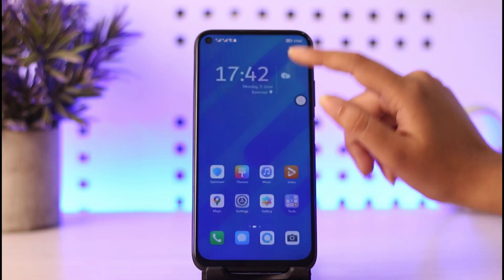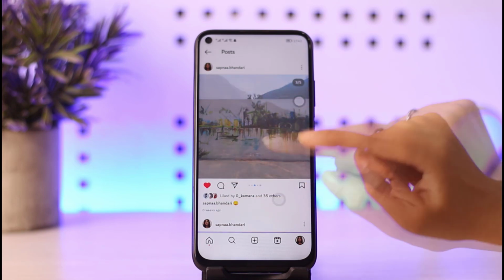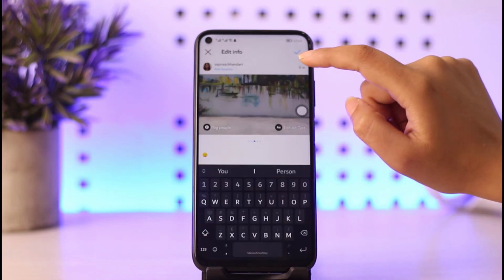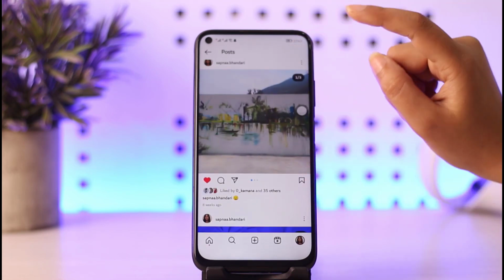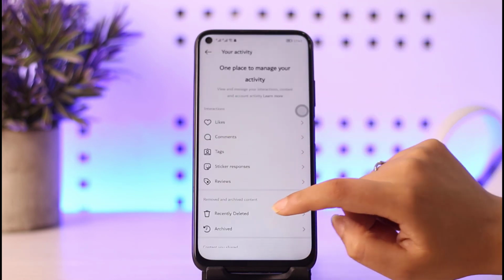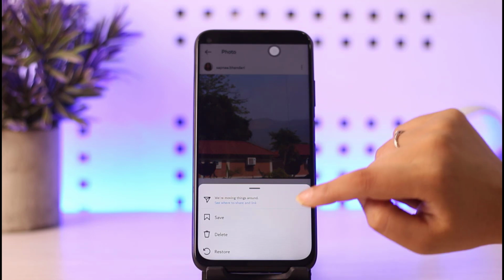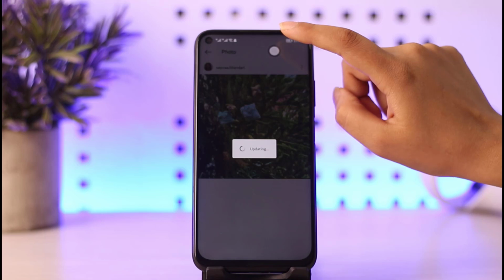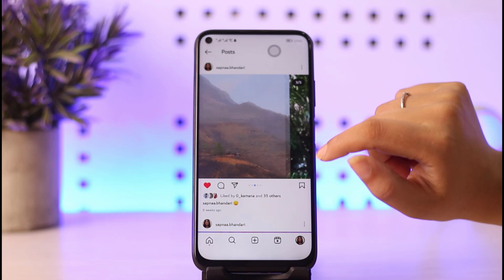How to Change the Order of Images in an Instagram Carousel | 2023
In this tutorial, I will guide you on how you can easily change the order of images in an Instagram carousel.
0:00 Intro
0:16 edit
0:52 Restore pictures
1:22 Recheck
1:31 Conclusion